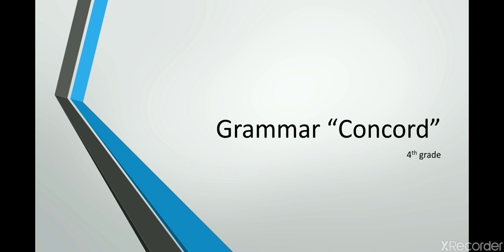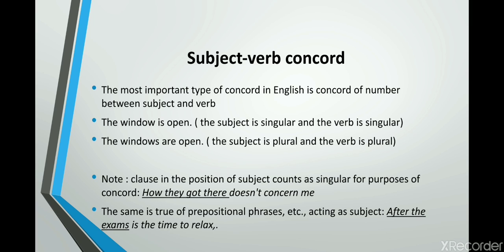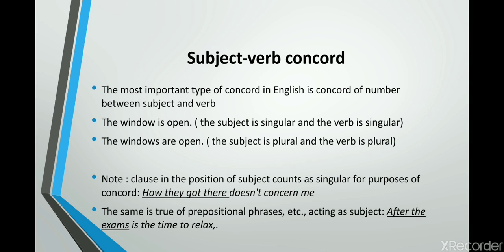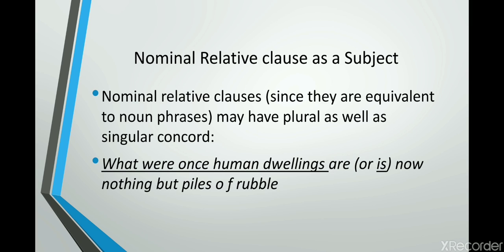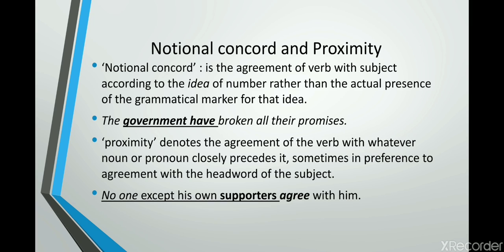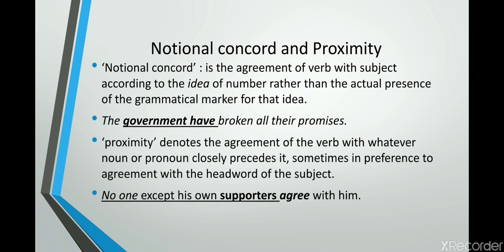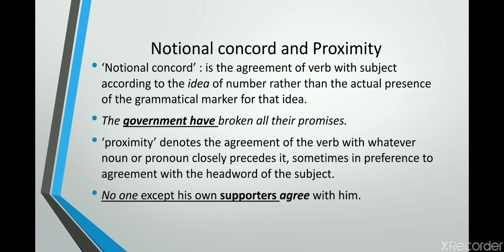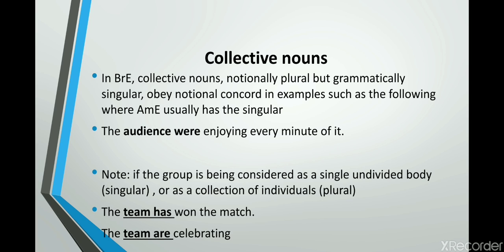concord 1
Concord
Department of English
University grammar of English
Fourth Grade
English Grammar